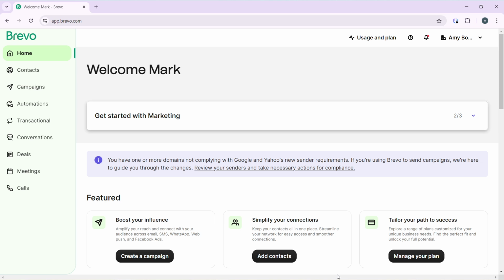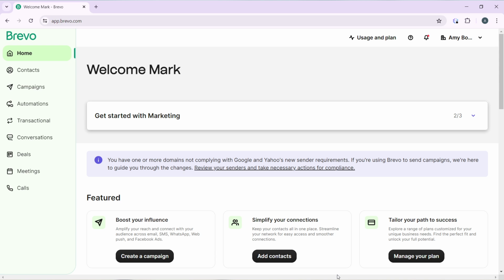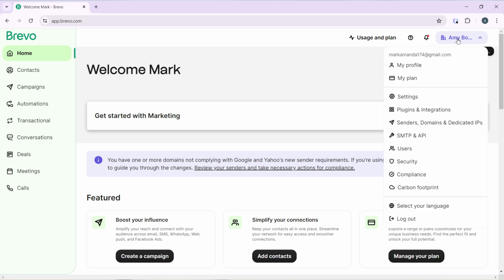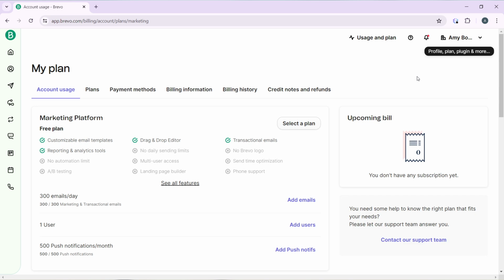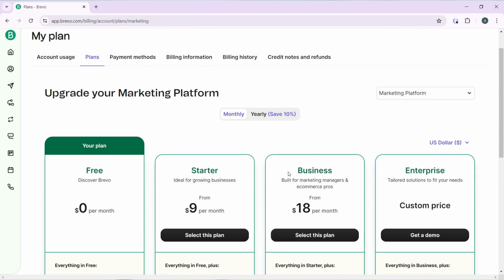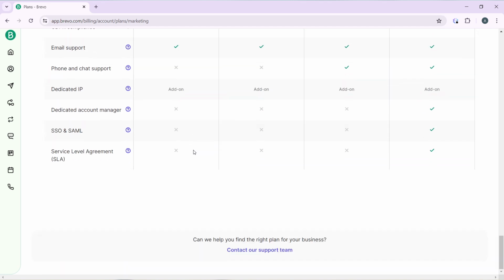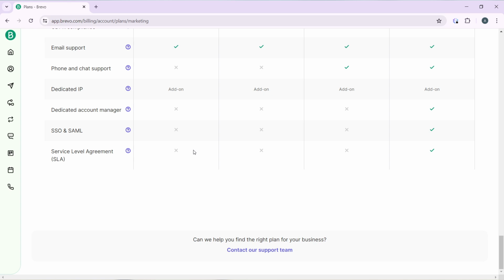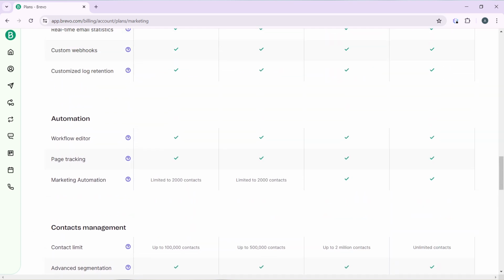How To Cancel Brevo Subscription (Quick Tutorial)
In this video I will show you How To Cancel Brevo Subscription. It would be good if you watch the video until the end so that you don't miss important steps.